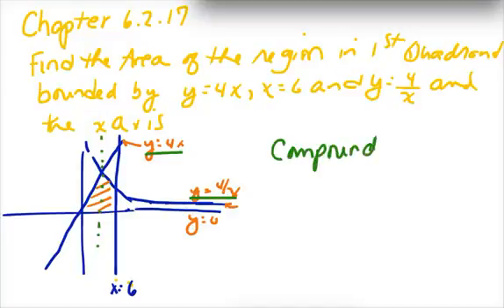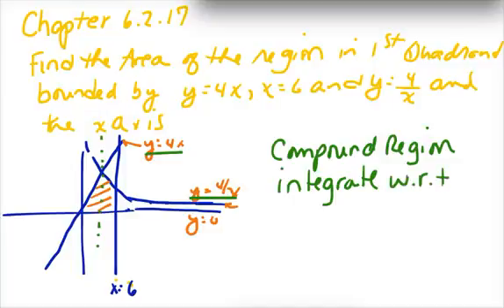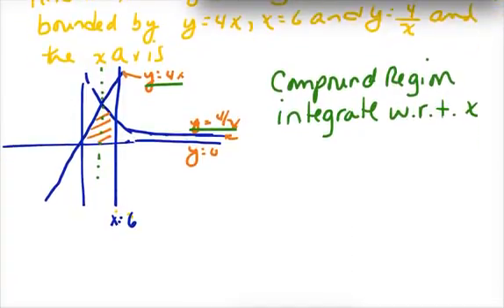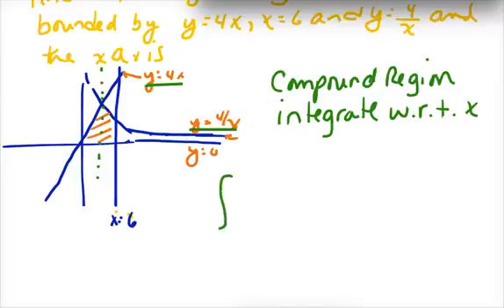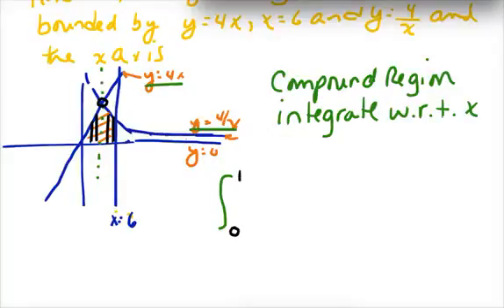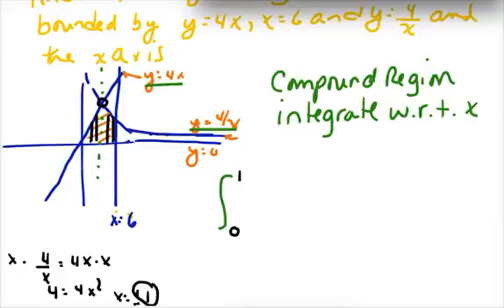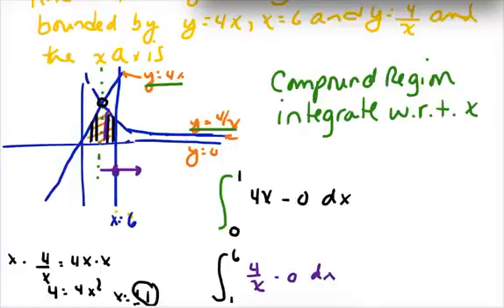6.2 Prob. #17 Setup